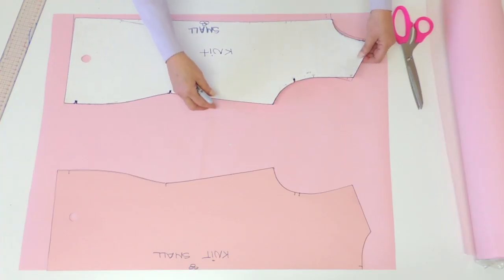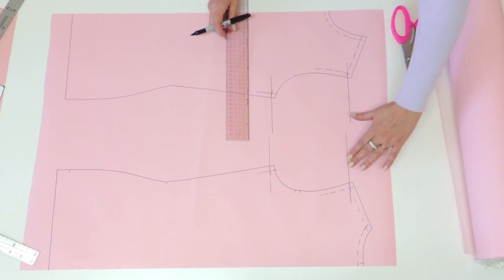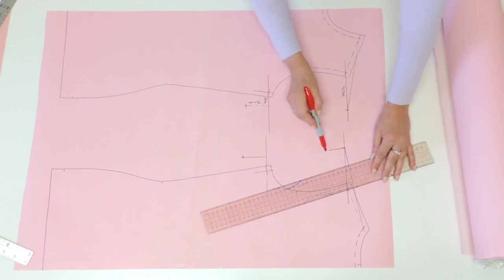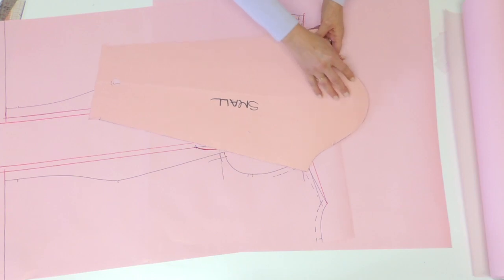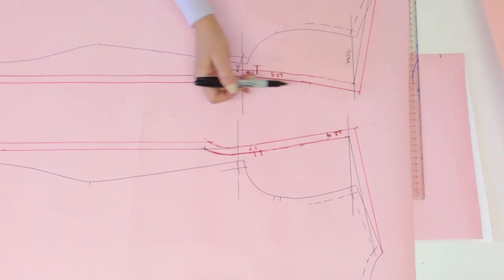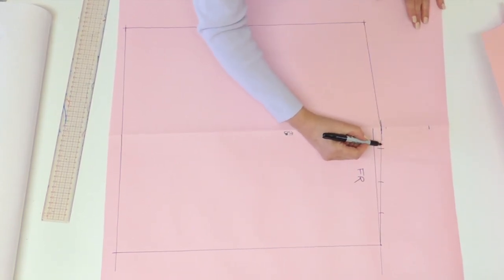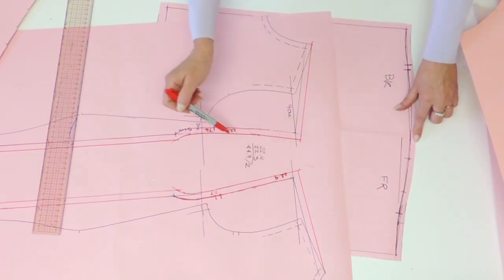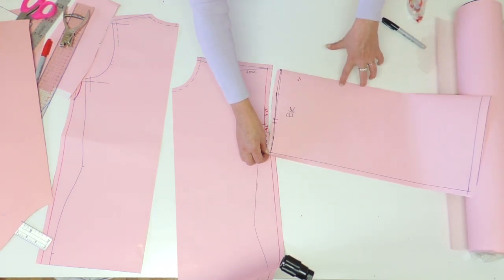Drop shoulder pattern & Flat head sleeve.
In this video, I show you a technic to do a Drop shoulder & Flat head sleeve pattern.
The same technic could be used for all bodice, shirt, t-shirt or coat. The simple technic.